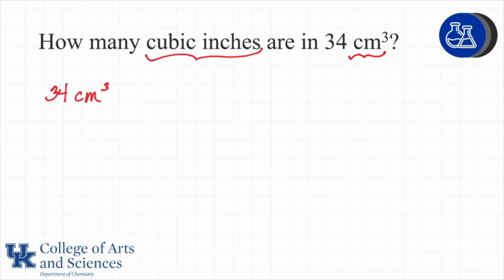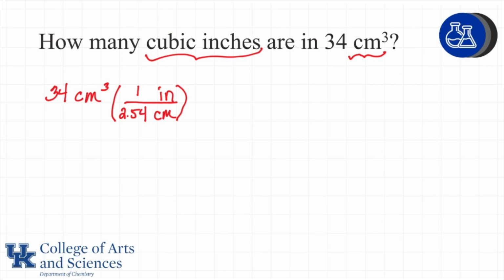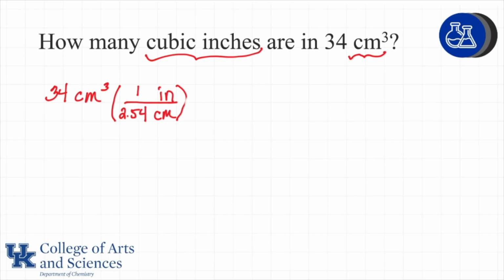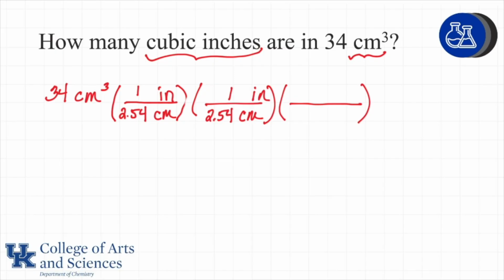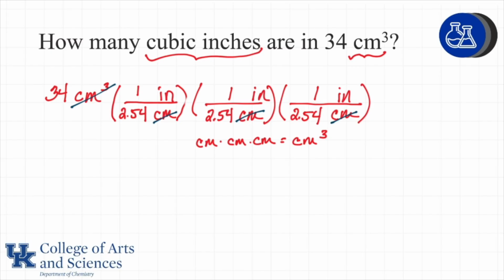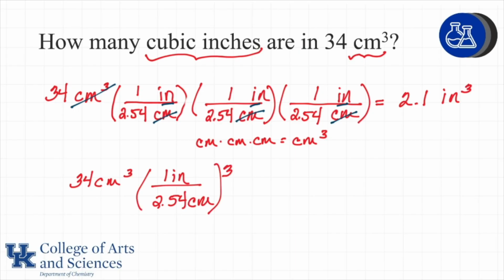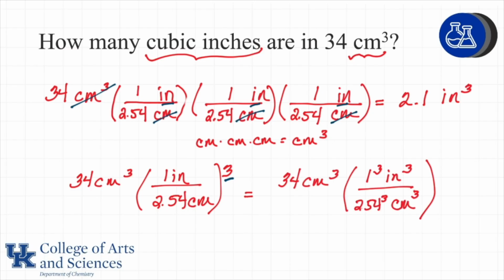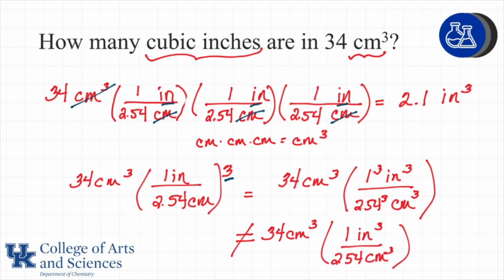8e Dimensional analysis cubic units